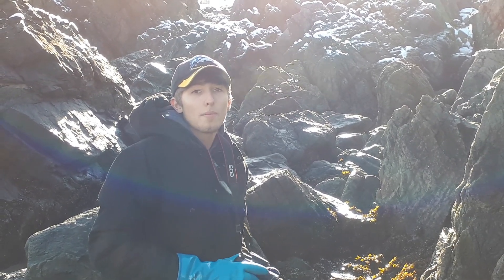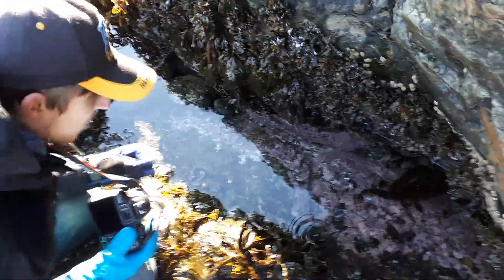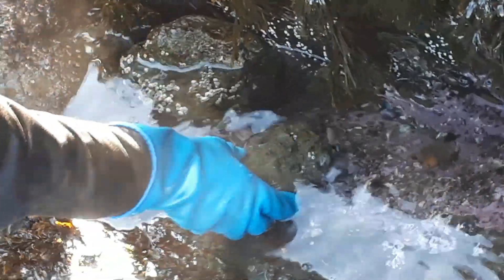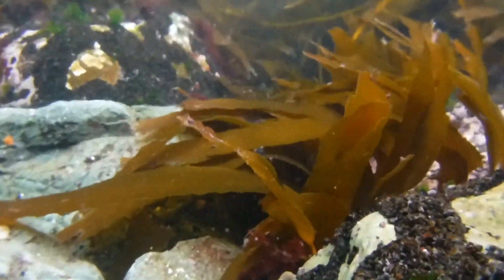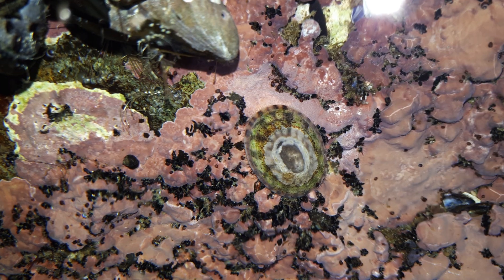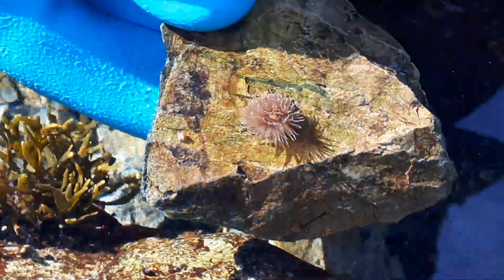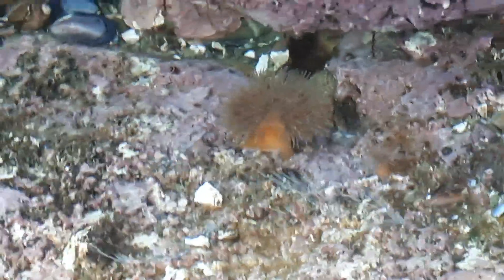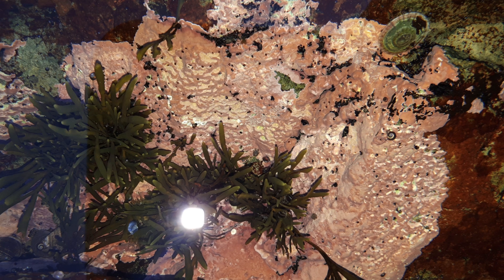What Lives in Torbay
Welcome to Tides and Shores: Episode 1.

Several days ago, I explored the seashore at Torbay. I saw many organisms, including bushy-backed nudibranch, or sea slug (Dendronotus frondosus), frilled anemone (Metridium senile), and tortoiseshell limpet (Testudinalia testudinalis). See these creatures and others on this first episode of Tides and Shores!

The videos in this channel will describe life along the eastern coast of Newfoundland, yet may also cover life in inland areas and beyond Newfoundland. I hope you enjoy this first episode, and appreciate the amazing and diverse creatures around us.